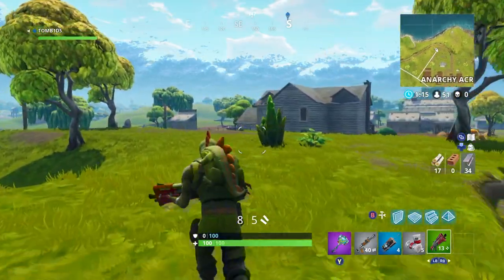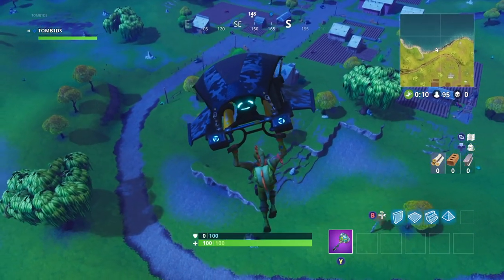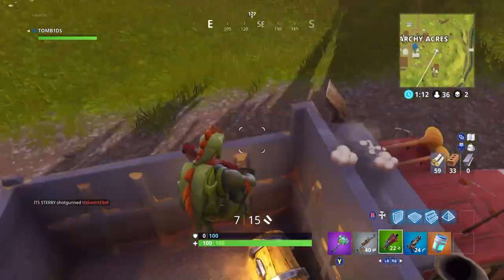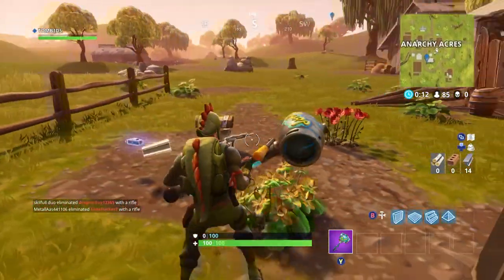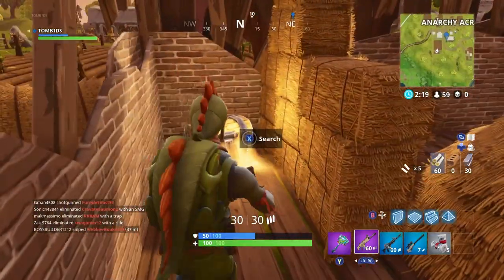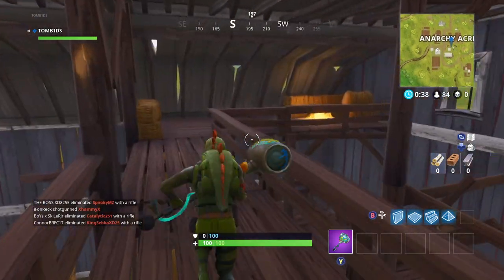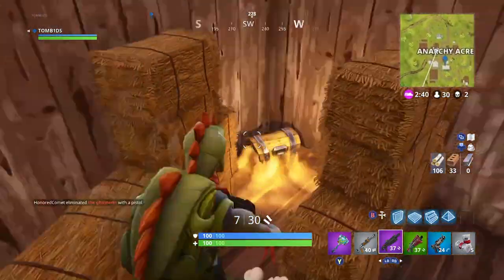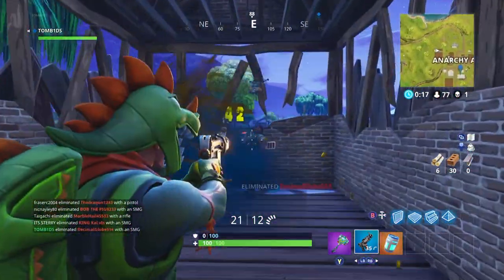Fortnite "Search Chests In Anarchy Acres" Week 6 Challenge *ALL CHEST LOCATIONS*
Xbox Gamertag - TOMB1DS

Equipment Used to Film:
-Gorilla Pod/Tripod
-Game Capture Card
-Canon 700D